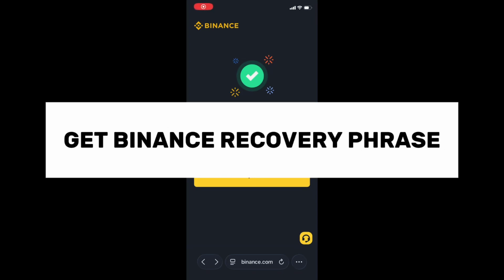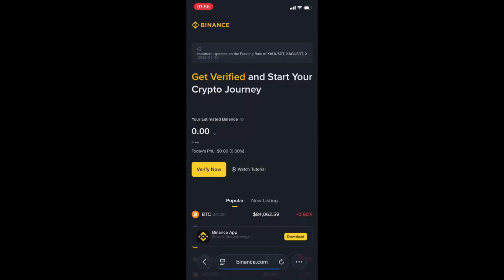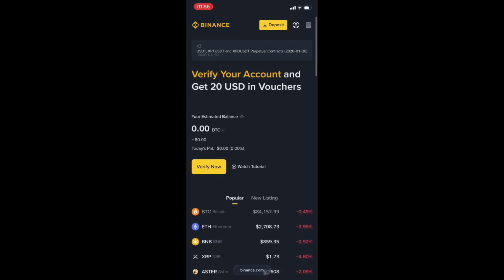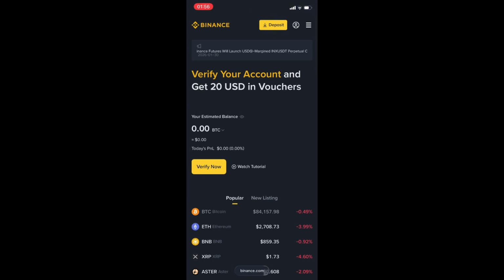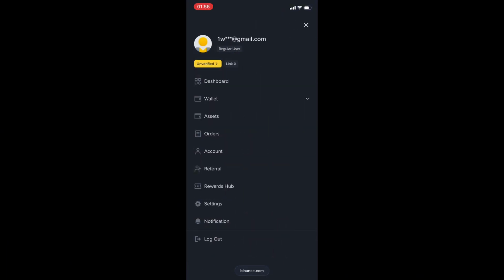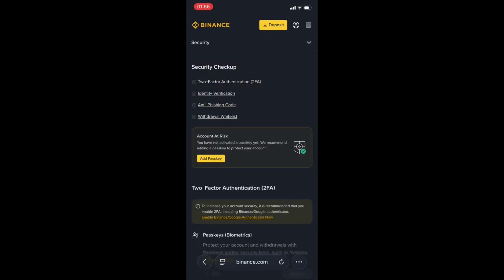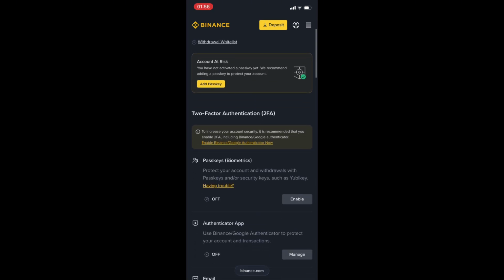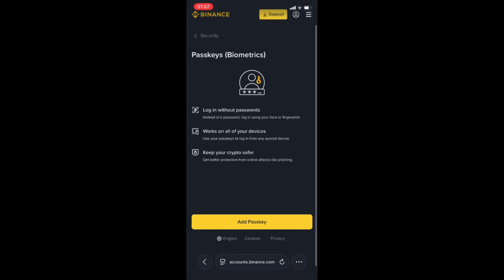How to Get Your Binance Recovery Phrase - (Step by Step)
How to Get Your Binance Recovery Phrase (Important 2026 Guide)

Need to find or backup your Binance Recovery Phrase? This quick guide explains where and how to access it safely—plus crucial security warnings.

⚠️ IMPORTANT:
Binance does not give you a recovery phrase for your main exchange account. Recovery phrases are only for non-custodial wallets like Trust Wallet or Binance Web3 Wallet.

🔐 You'll Learn:
Why Binance exchange has no recovery phrase
How to find your phrase in Binance Web3 Wallet or Trust Wallet
Security best practices (never share, store offline)
What to do if you lose access to your wallet

Never share your recovery phrase with anyone. Keep it offline and secure.